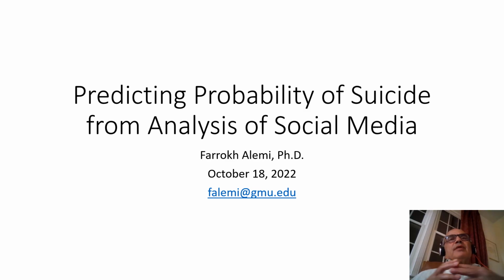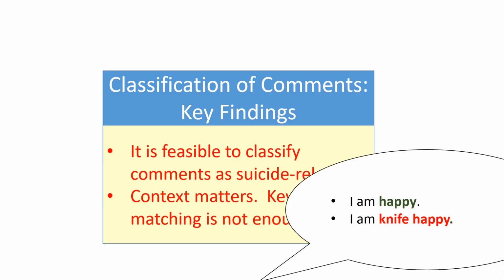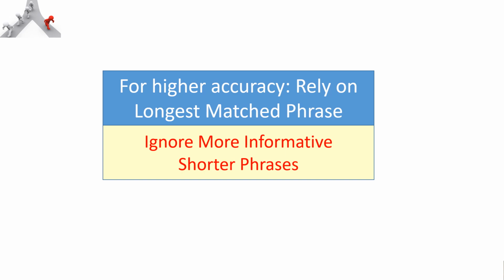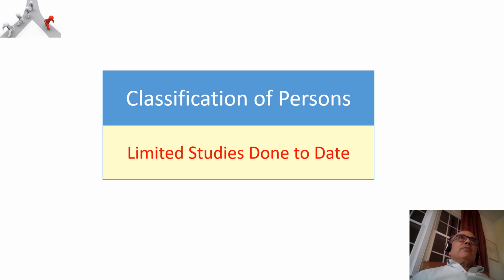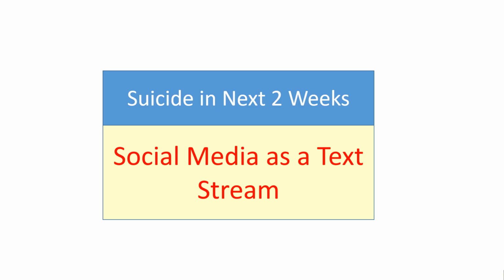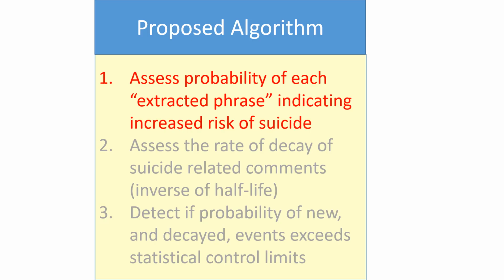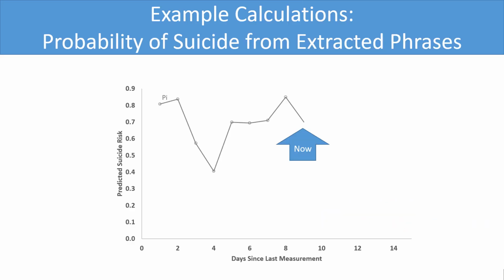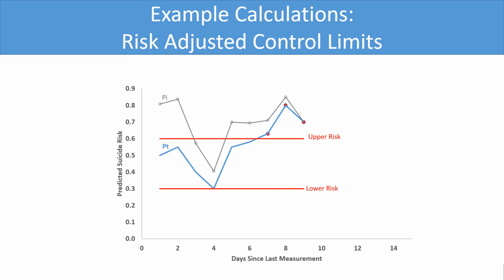Predicting suicide Risks